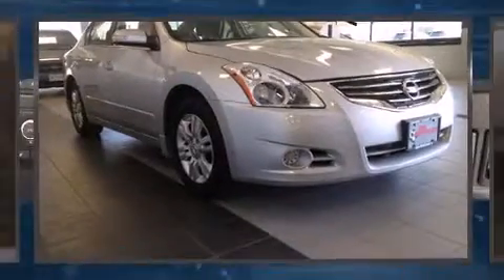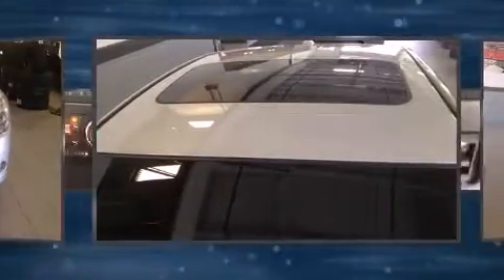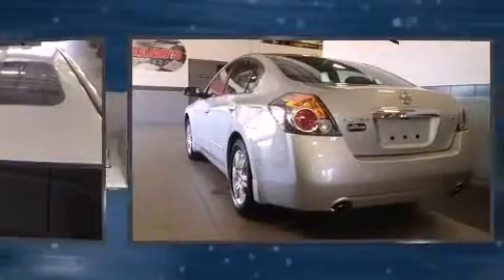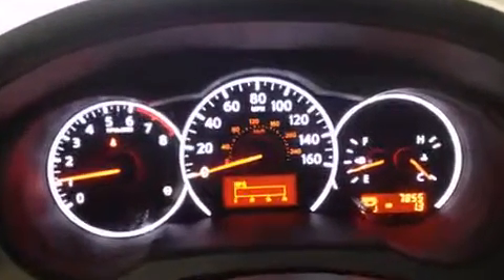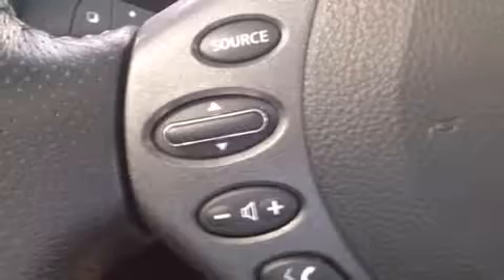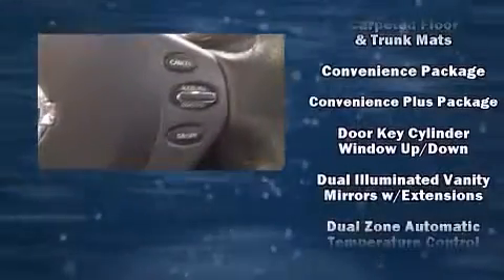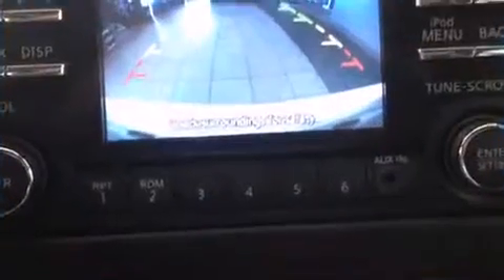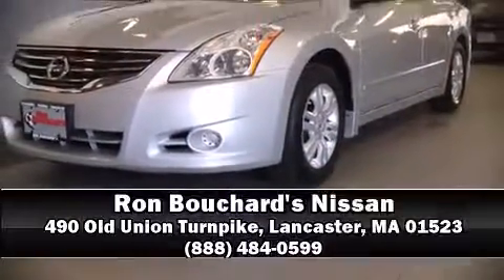2012 Nissan Altima 2.5 S (CVT) in Lancaster, MA 01523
Ron Bouchard's Nissan
490 Old Union Turnpike
in Lancaster, MA 01523

Sensibility and practicality define the 2012 Nissan Altima. This 4 door, 5 passenger sedan still has less than 10,000 miles! It features a front-wheel-drive platform, an automatic transmission, and a 2.5 liter 4 cylinder engine. Top features include a split folding rear seat, front and rear reading lights, 1-touch window functionality, a trip computer, tilt and telescoping steering wheel, cruise control, an overhead console, and much more. For drivers who enjoy the natural environment, a power moon roof allows an infusion of fresh air. Premium sound drives 9 speakers, providing you and your passengers a sensational audio experience. Side curtain airbags deploy in extreme circumstances, shielding you and your passengers from collision forces. This vehicle has achieved Certified Pre-Owned status, by passing Nissan's comprehensive certification process, including a comprehensive 156 point inspection! We pride ourselves in consistently exceeding our customer's expectations. Please don't hesitate to give us a call.